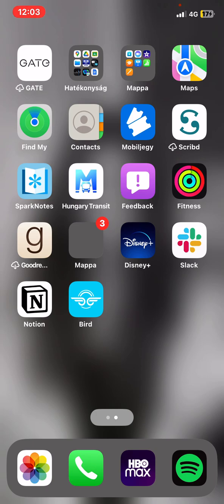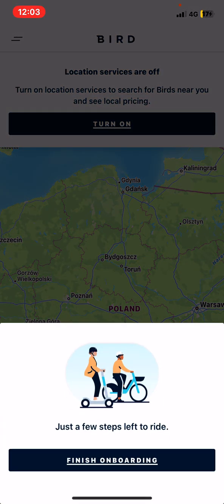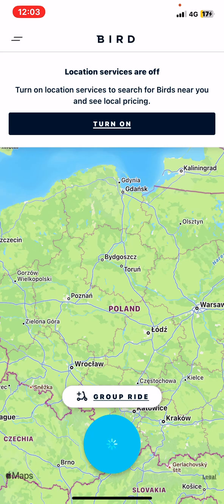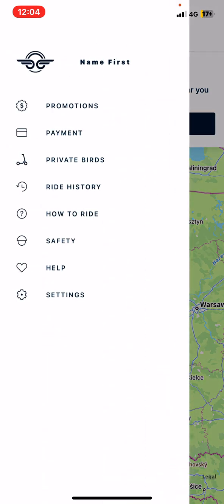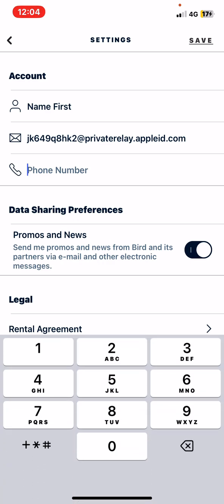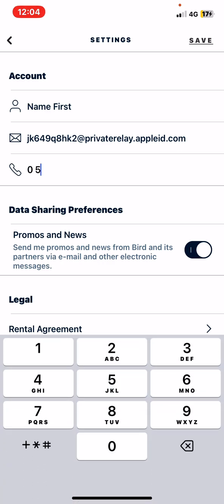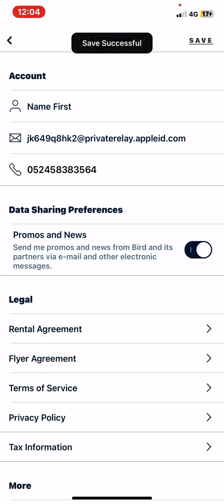How to set a phone number in Bird?